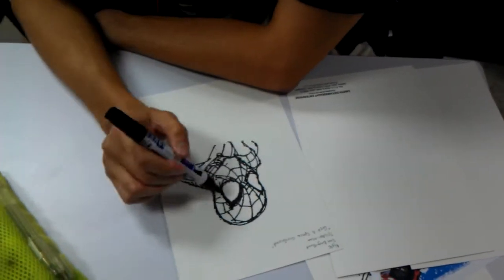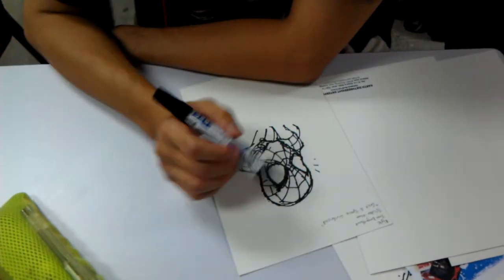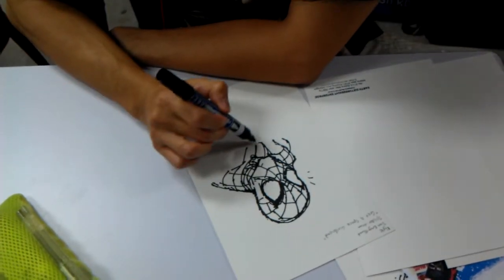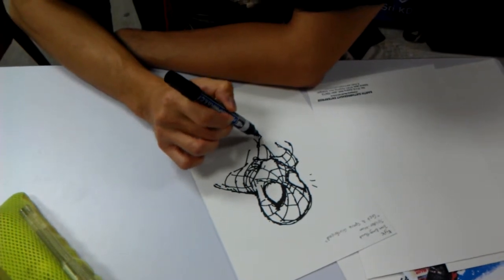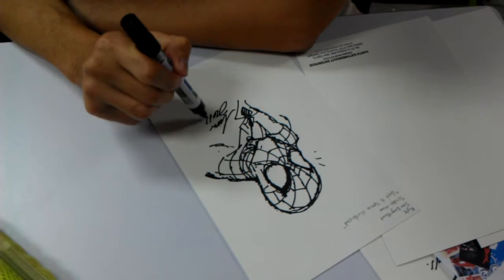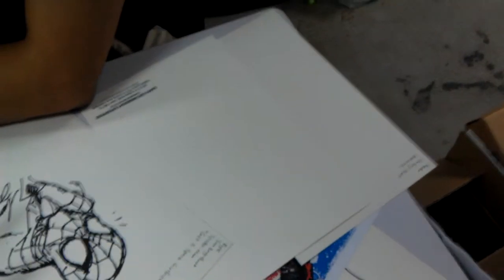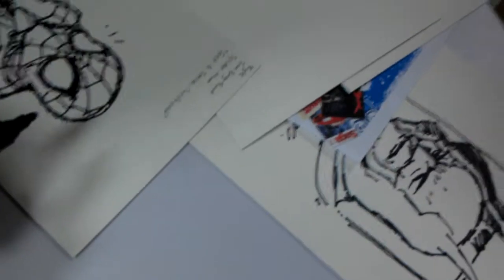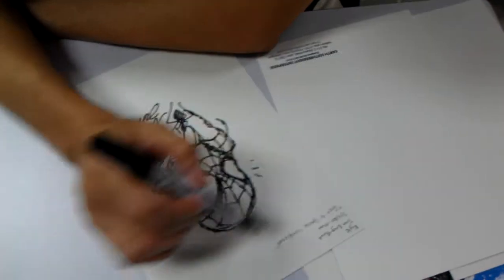Spider-Man sketch by Tan Eng Huat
@ the comics are cool event
Earth 638, Kelana Jaya

quote reference; (from Annihilators: Earthfall issue 2)